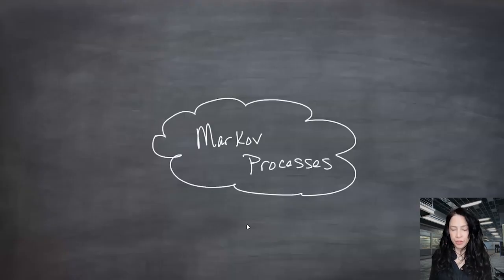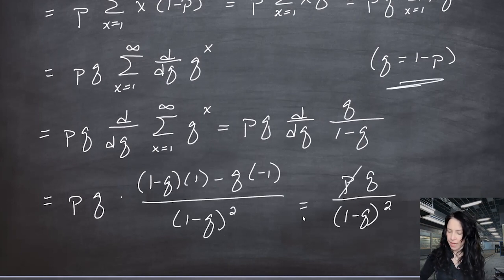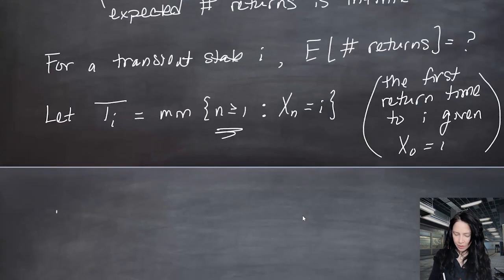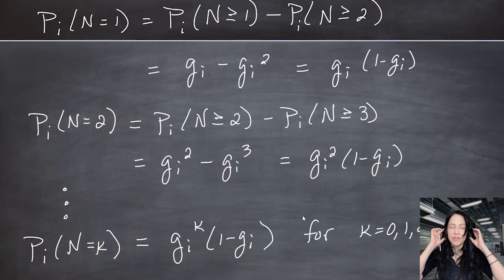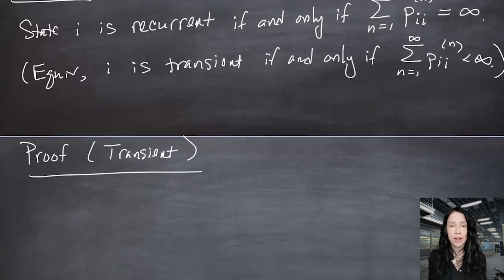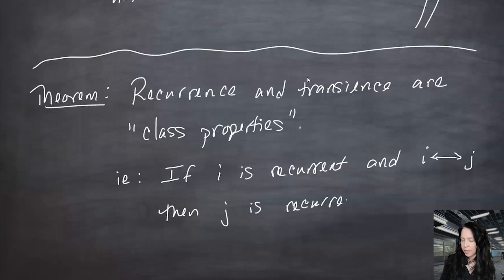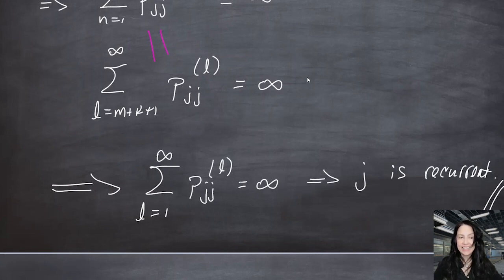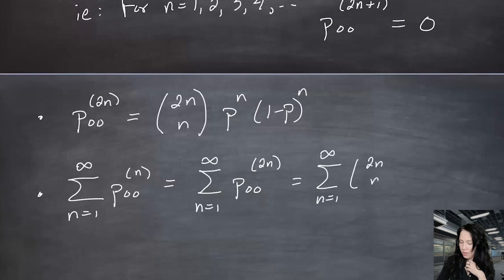Markov Processes (2023), Lecture 5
Arg! Sorry about the zoomed in board being partially off the screen! :(

0:58    The Geometric Distribution
10:30  Indicator Notation
14:13  Recurrent and Transient States
23:00  Expected Number of Returns to a Transient State
31:30  Alternative Characterization of Recurrence and Transience
42:40 Recurrence and Transience are Class Properties
54:55 The Random Walk